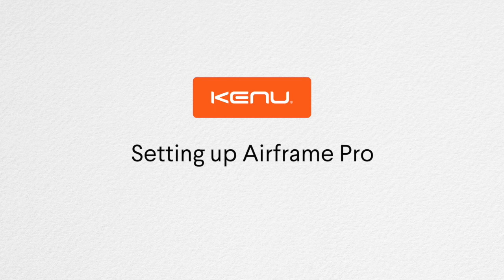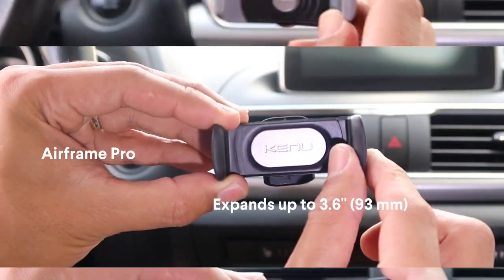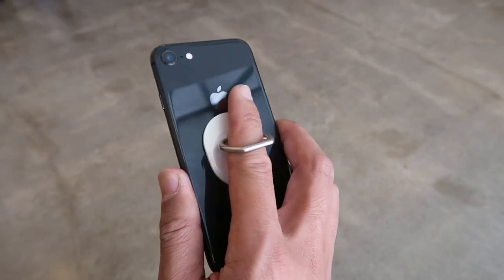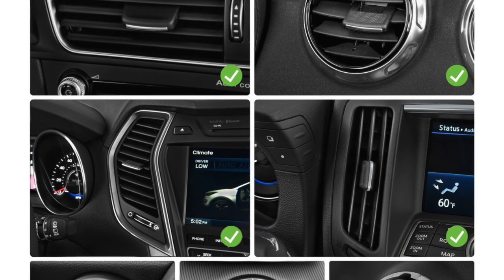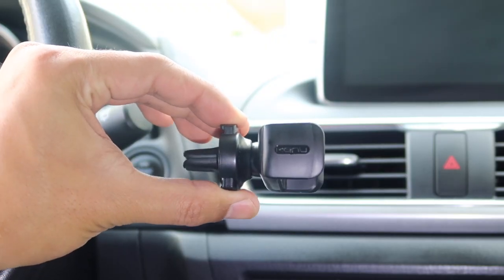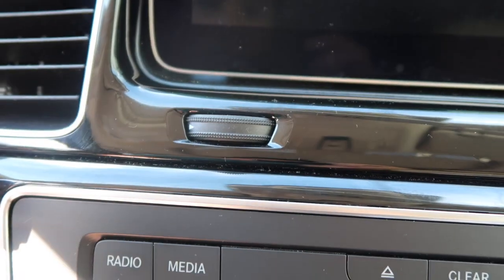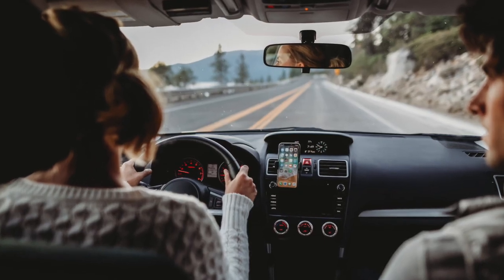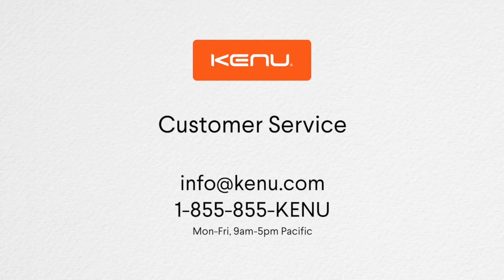Setting up Airframe Pro